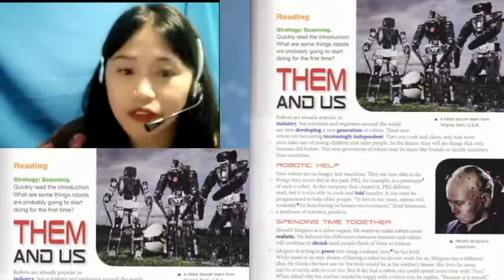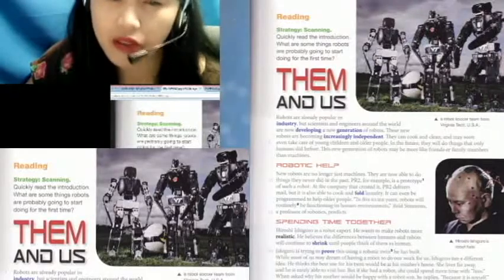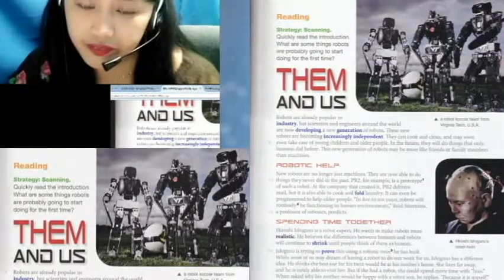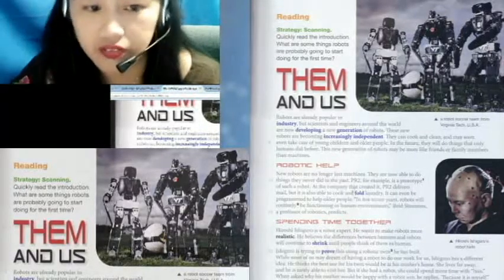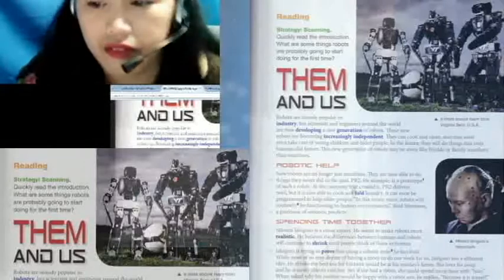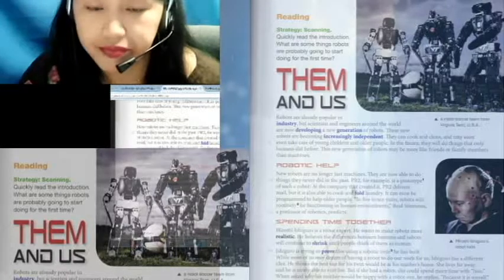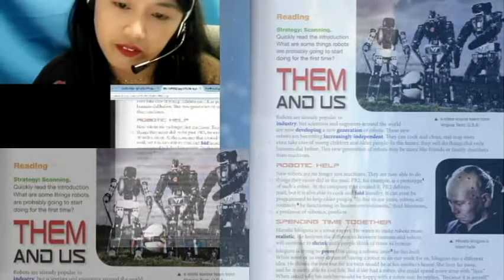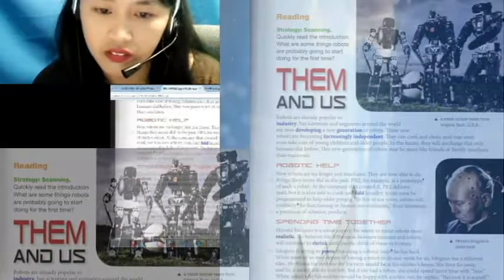CUBICTALK TEACHER IRENE USING READING ADVENTURES 3 BOOK